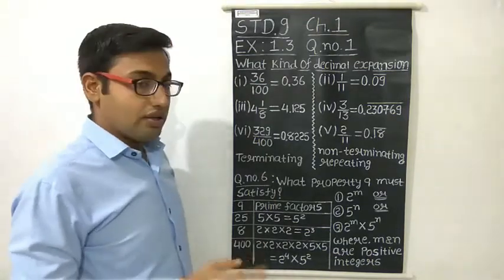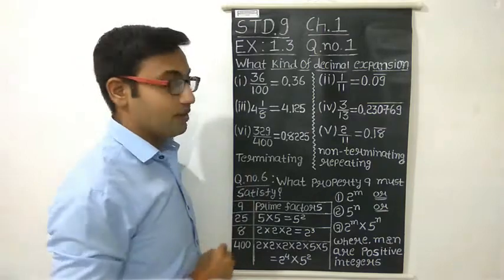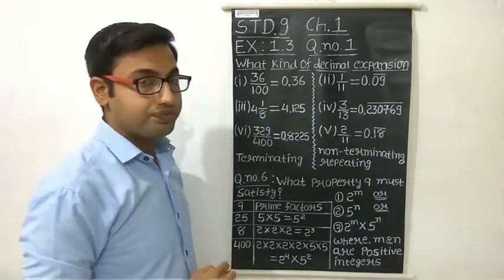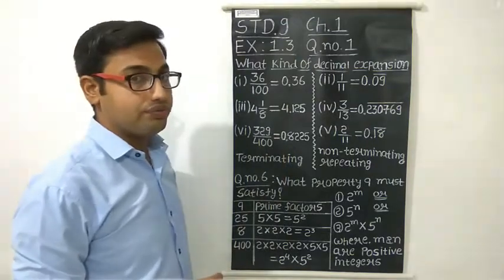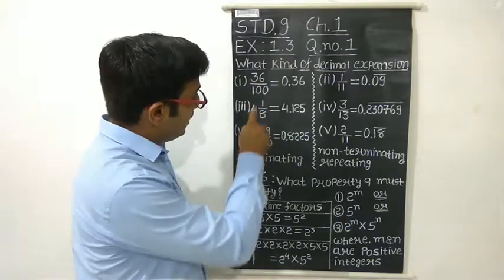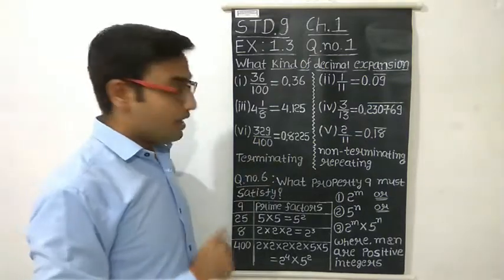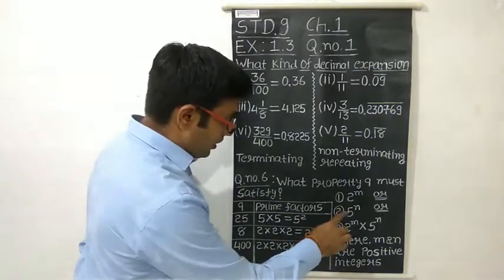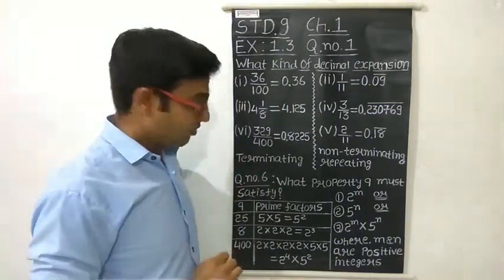STD 9 MATHS CH 1 Number Systems PART 6